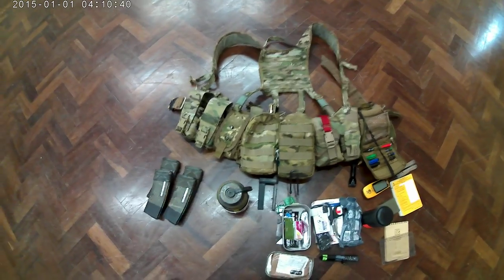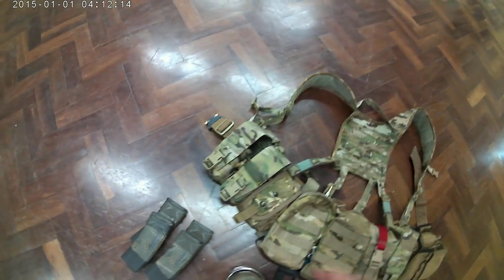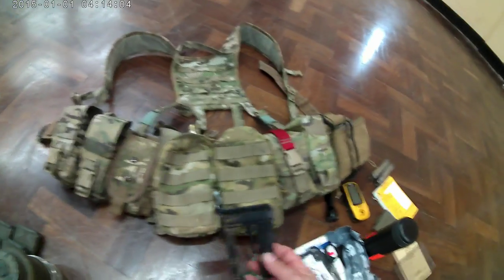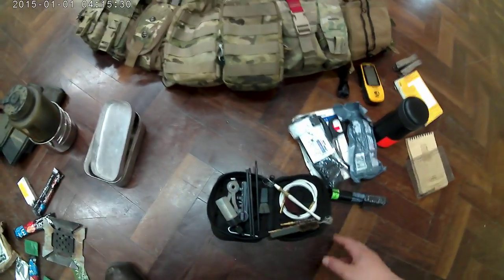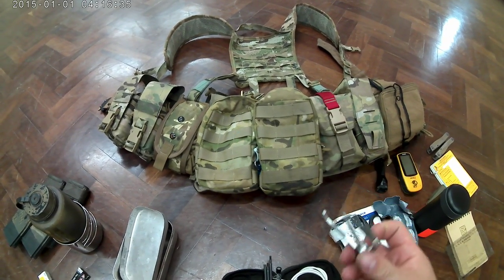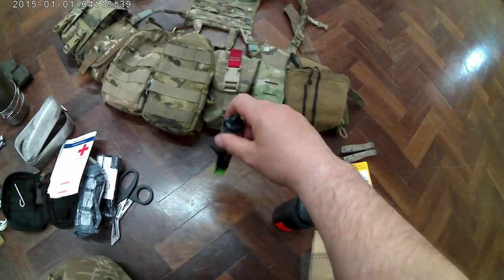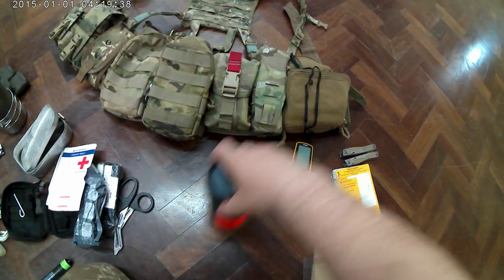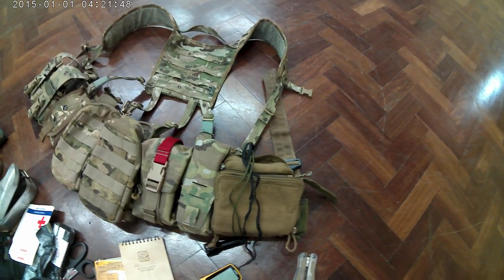Coops, what I carry in my belt-kit Every Time I say UK Tactical I mean British Tactical.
what I carry in my webbing Time I say UK Tactical I mean British Tactical